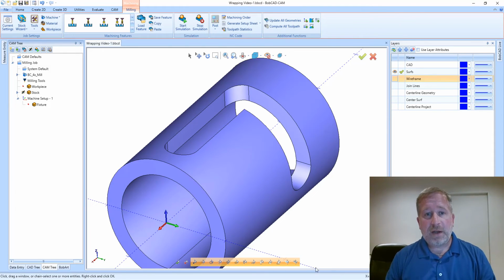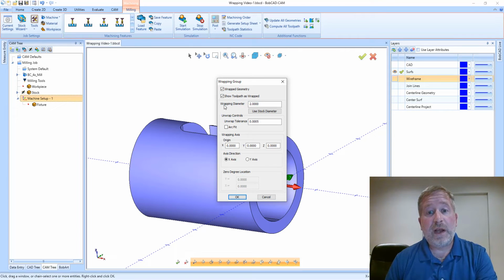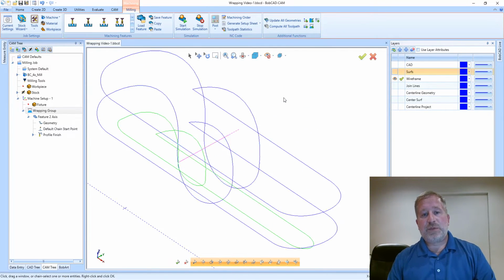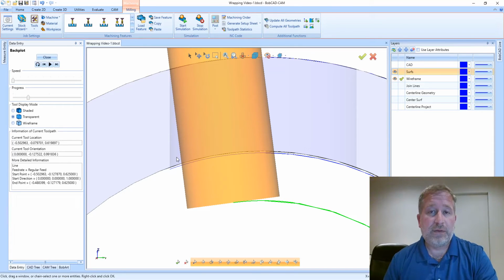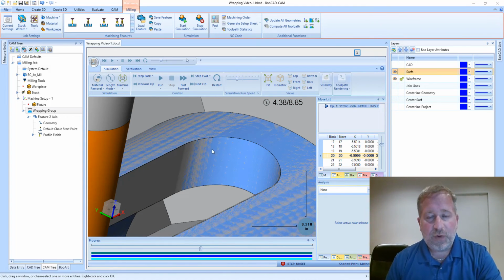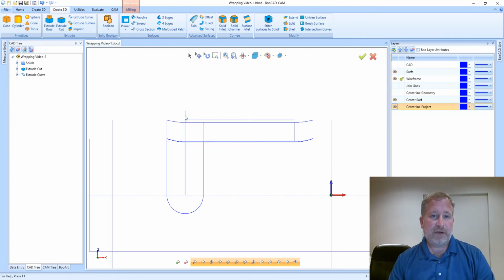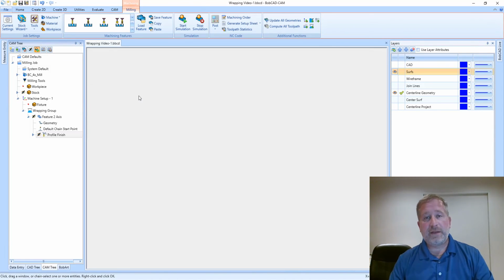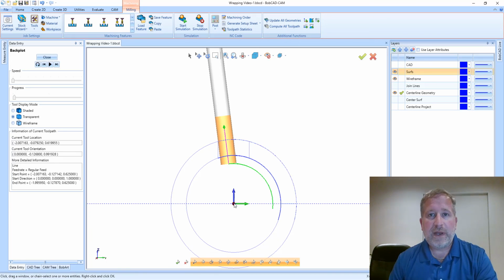Wrapping Video 1